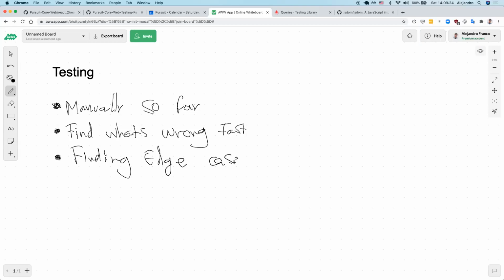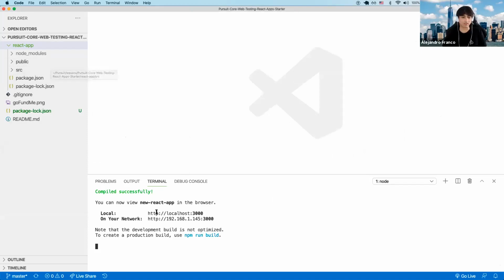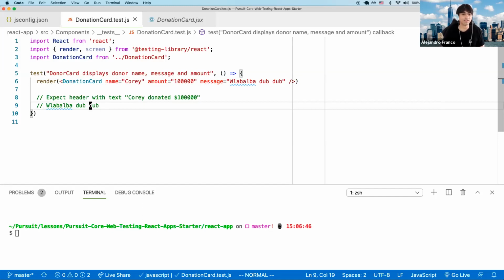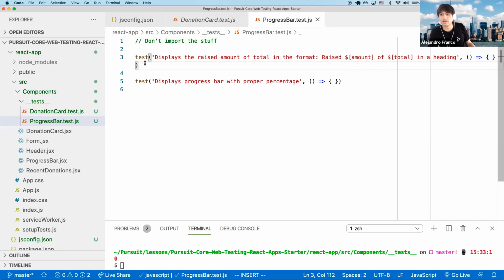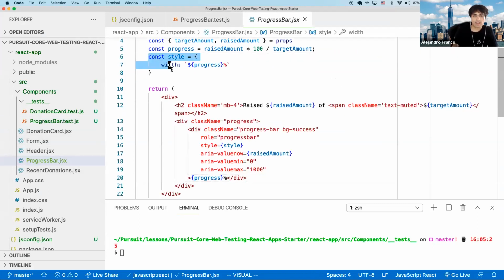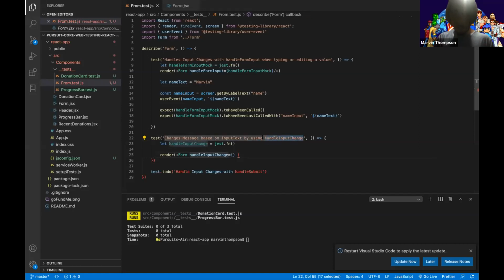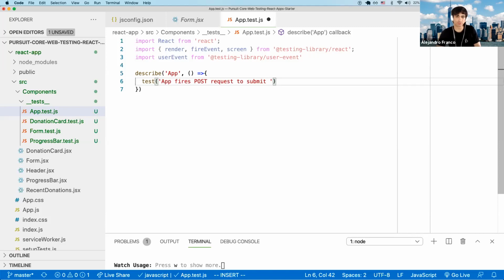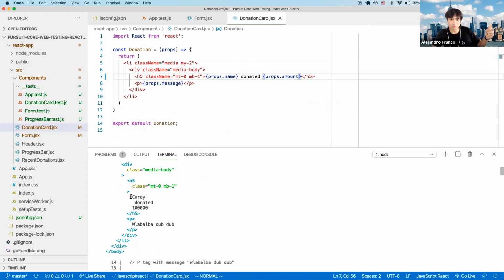Testing React Components & Apps v2